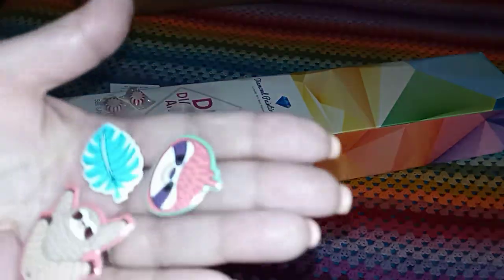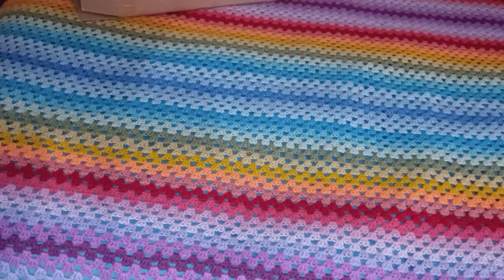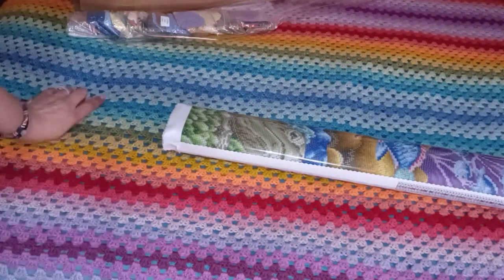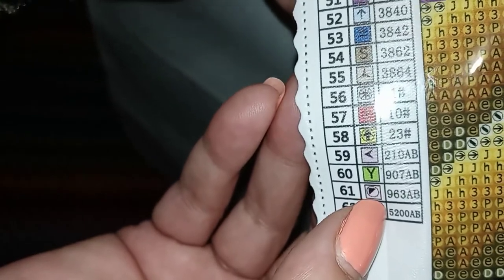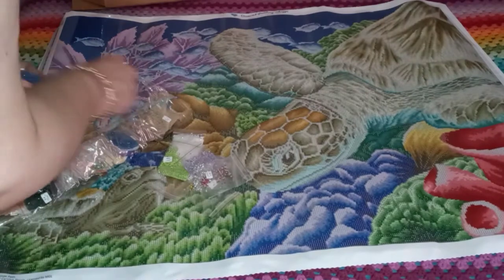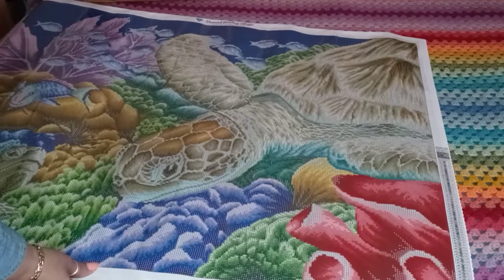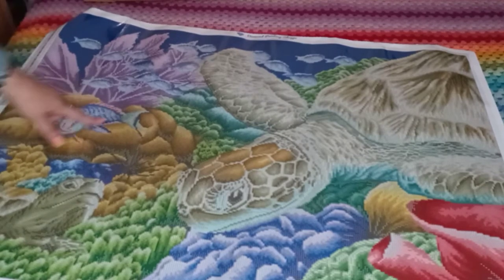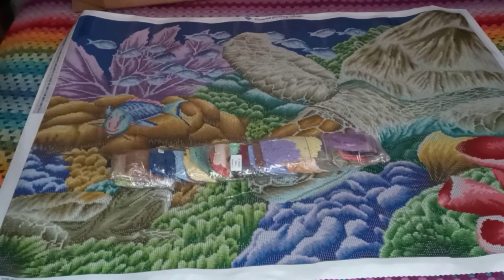Diamond Painting Shoppe unboxing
Glide Path by Carolyn Steele sold by
Diamond Painting Shoppe

Use my link and I get a little kickback 😁